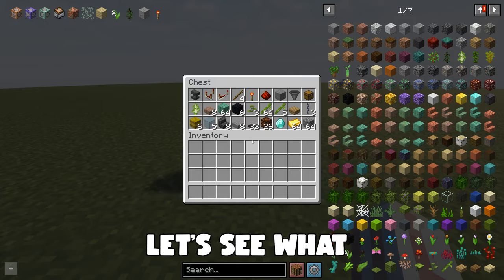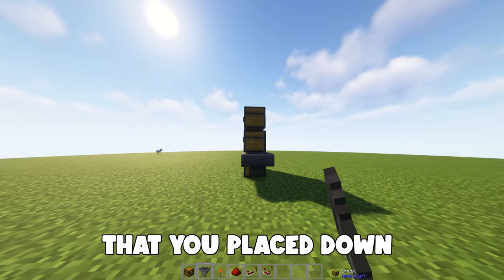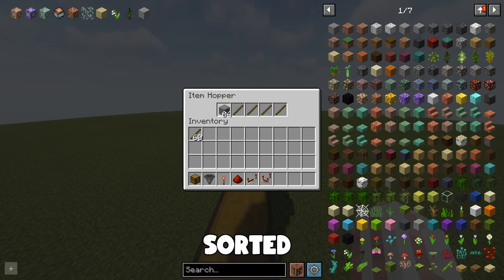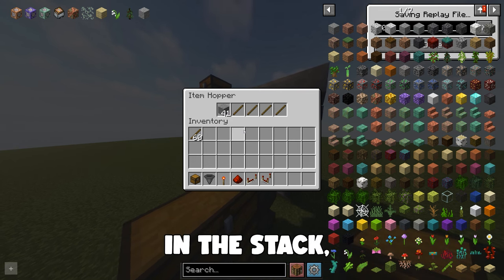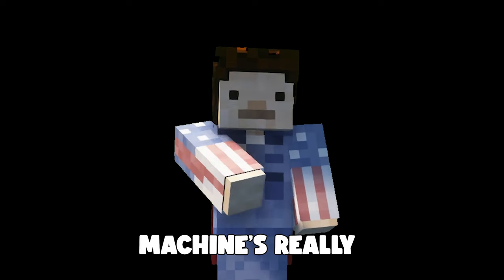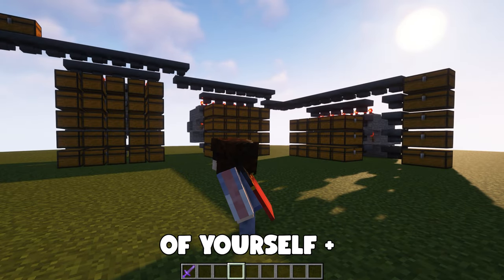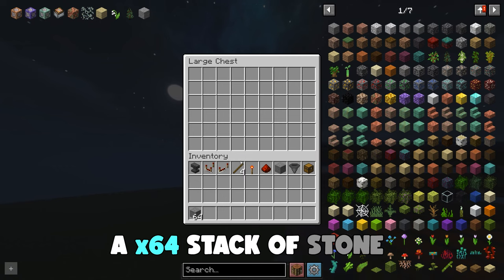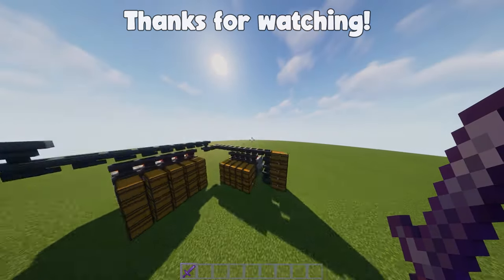SCALABLE Auto Storage System for Survival Minecraft!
I show you the easiest storage system in survival Minecraft, using hoppers and redstone. This build is fully modular and easily scalable to fit whatever size you need.

I do not know who to credit for this machine. I created it based on my own knowledge of redstone, but the system itself is not my own creation.

This tutorial is meant to be used as a quick way to start your new adventure in the world of Minecraft.

00:00 Intro - Don't forget to sub for the next video!
00:34 Storage System Basics
02:21 Making the System Large-Scale
04:00 Explaining the Larger System
05:16 Outro - If you enjoyed, leave a like!

This video uses Minecraft Fabric edition, 1.19, and Java!
- Sodium, Lihium, and Iris are used for shaders
- Complementary Shaders v4.5
- Replay Mod (w/ Sodium) and Camera Utils (Fabric mod) for extra camera angles!